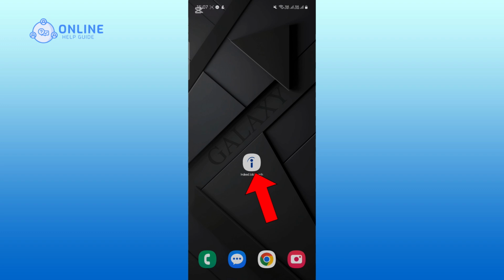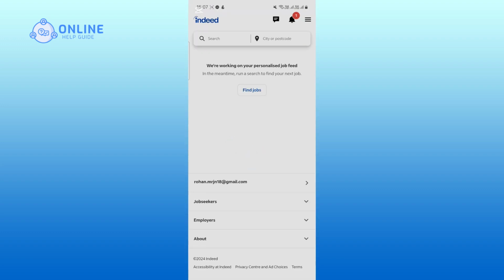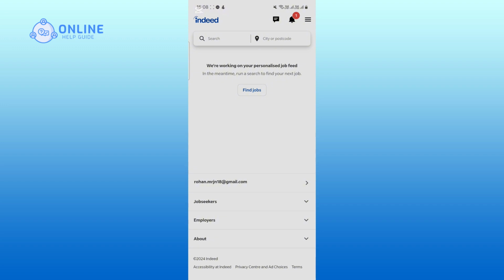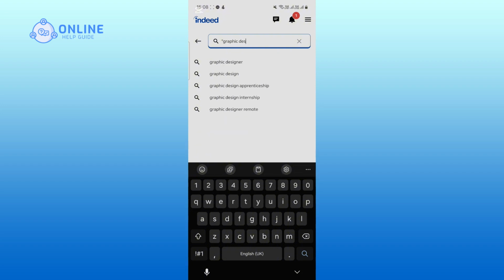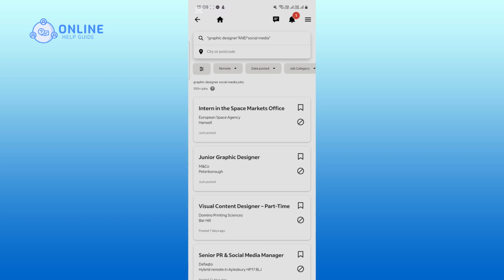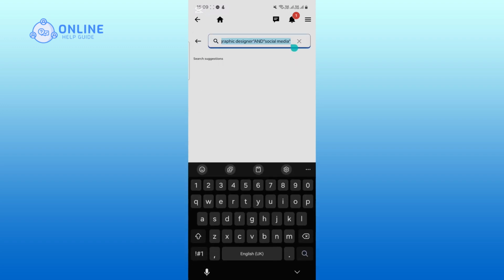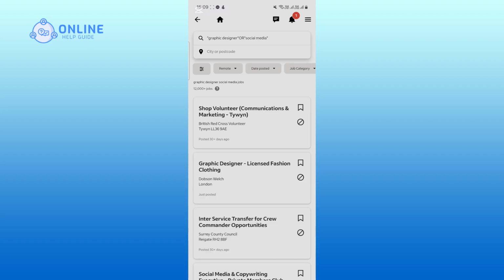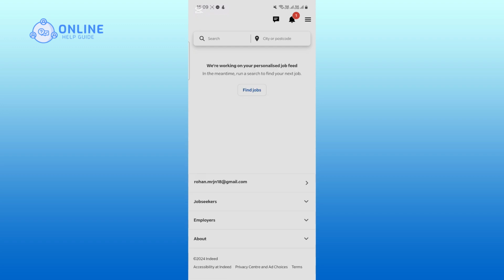How to Boolean Search on Indeed 2024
Welcome to Online Help Guide! In this video, we will show you how to use Boolean search on Indeed to refine your job search results effectively. Boolean search techniques involve using specific operators like AND, OR, and NOT to include or exclude certain keywords. This helps you find more relevant job listings based on your criteria. Whether you want to narrow down your search or find jobs that match specific skills, this tutorial will guide you step by step on how to use Boolean operators on Indeed to enhance your job search experience.